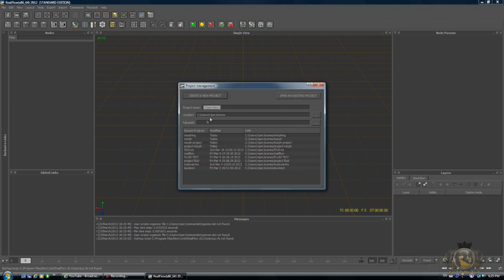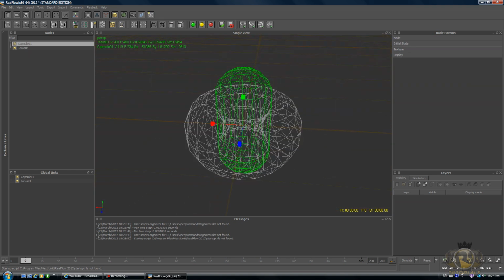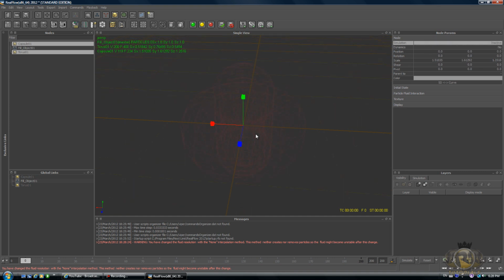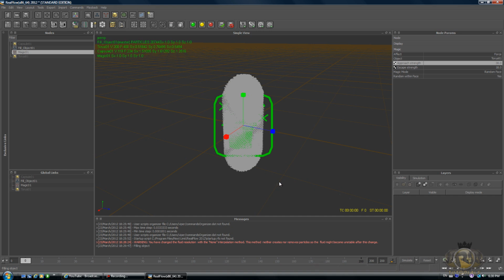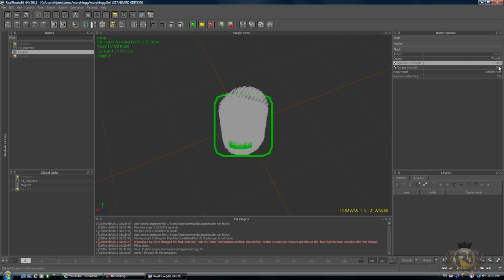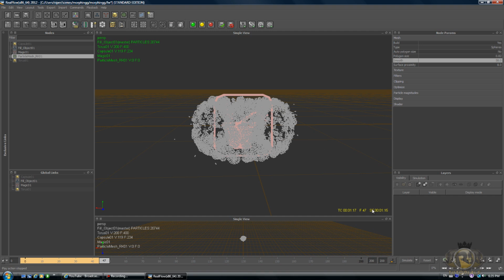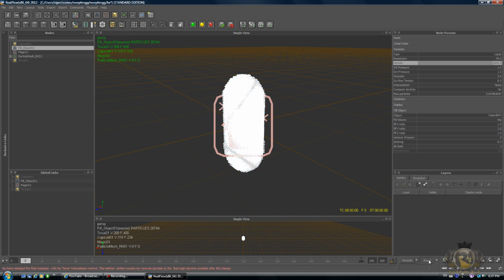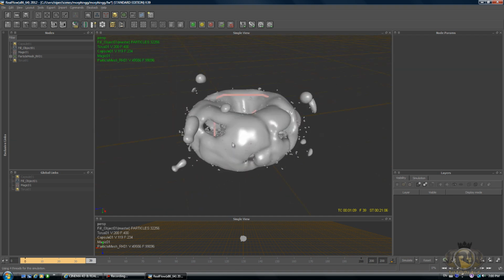Realflow 5 & C4D Tutorials - Liquid Shape Morph - Tutorial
In this tutorial i will show you how to create liquid in realflow that can turn from one shape to another. Please Thumbs up, it helps me alot :D
ACTIVE SUBS SHOUTOUTS: